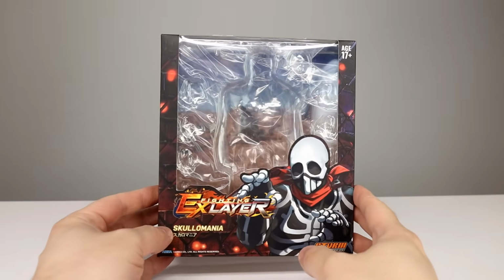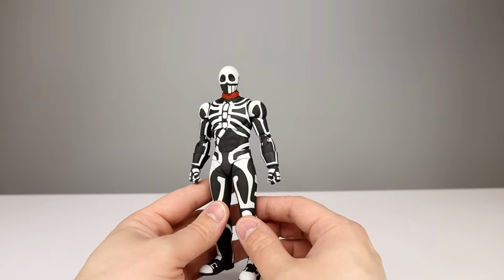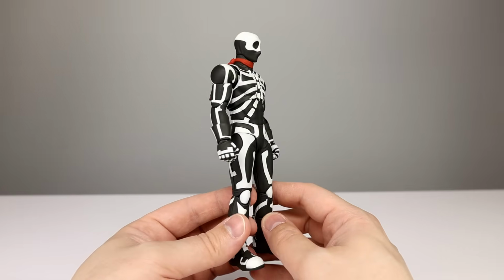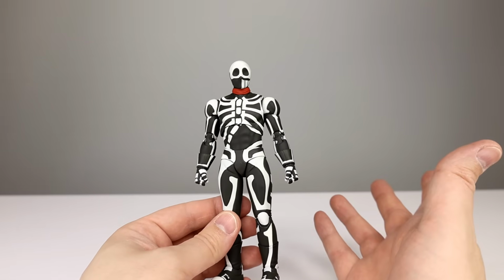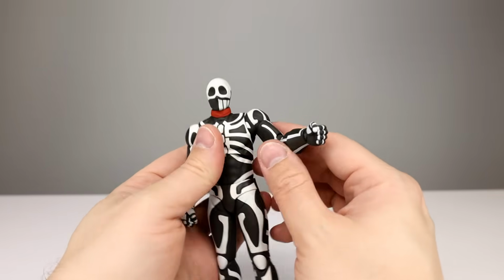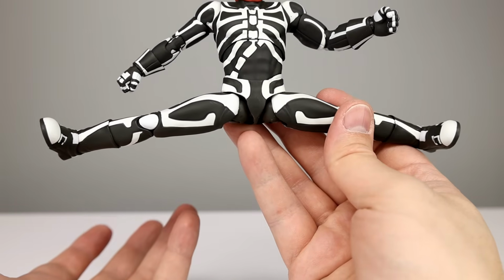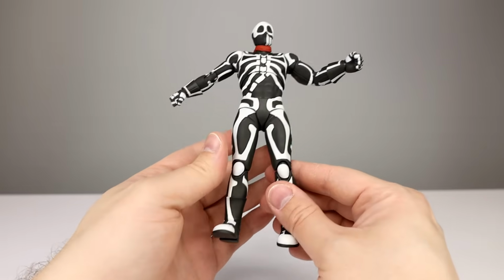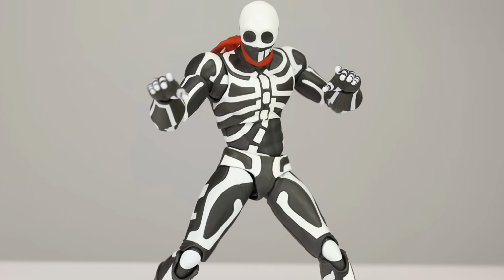Storm Collectibles SKULLOMANIA Fighting EX Layer Action Figure Review